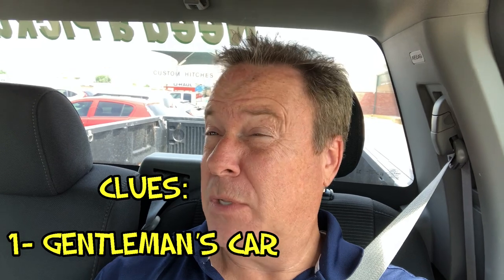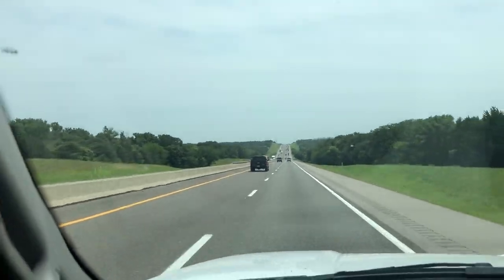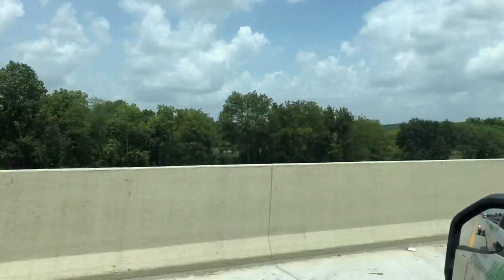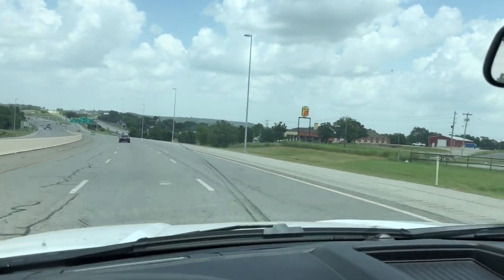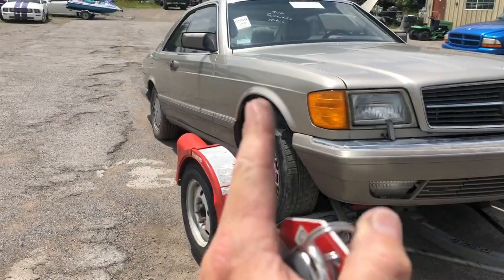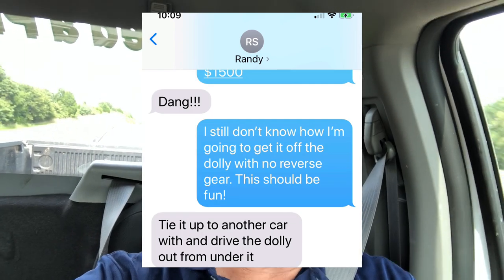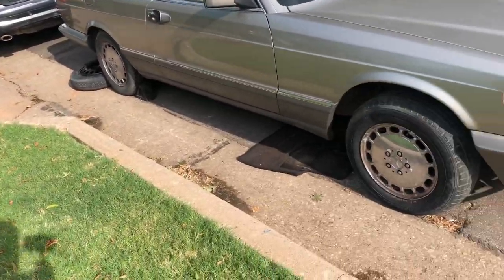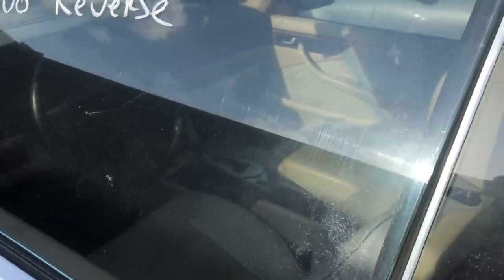Mike Buys A Classic Mercedes!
Check out the man with the plan - Randy at Auto Auction Rebuilds -
There’s room on Mike’s driveway for another car. So he drives 100 miles to get one for very little money. BUT THERE’S ONE PROBLEM...